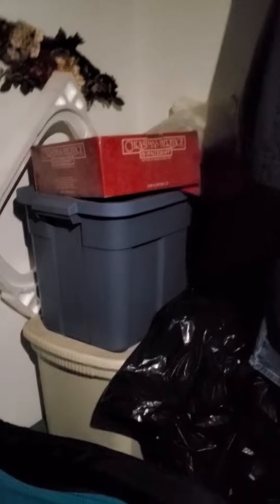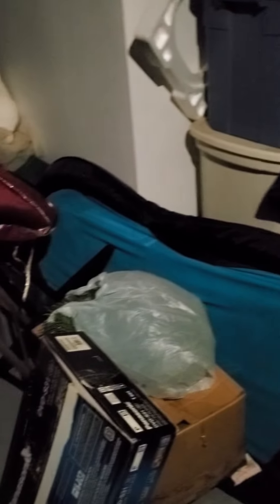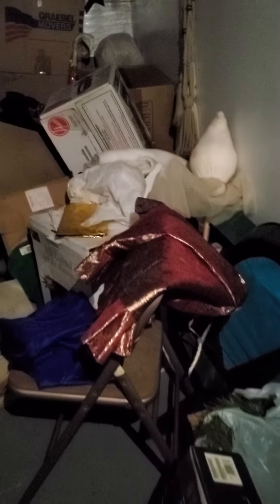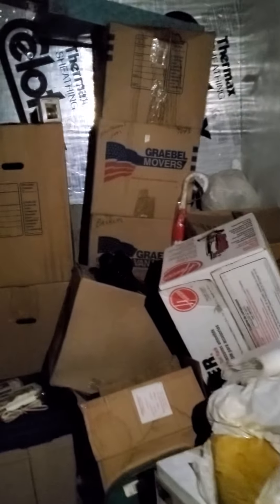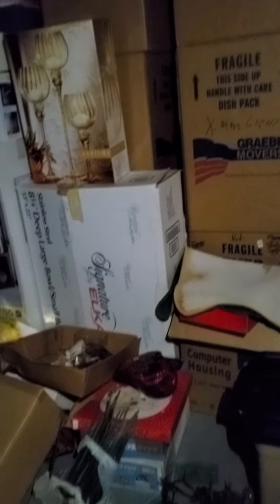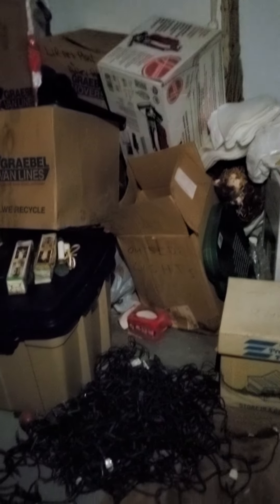West Chester Treasure Hunt #2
We are resellers selling on eBay and locally in person. We go around to yard sales, garage sales, estate sales, private picks and scavenge the FB marketplace to find items and to reseller for more online. We occasionally buy an abandoned storage unit or do property clean outs to gather inventory.

We started in June of 2022 reselling and in the first 6 months turned over $50,000 in sales in 1000 items.  This is just the beginning! We hope you stick around to experience it all with us as we grow and learn along the way!

These are links that, if you use them to buy a product, we may get a small percentage of the sale.

POLONO SHIPPING LABEL PRINTER
POLONO SHIPPING LABEL HOLDER
BOX RESIZER TOOLS
EXCELL TWIN-ROLL STEEL DESK TOP DISPENSER: 2 in. Wide (3 in. core)
ACCUTECK DIGITAL SHIPPING POSTAL SCALE
JFJ EASY PRO DISC RESURFACER

Music Credit
Watch:   • Now or Never — tubebackr | Free Backg...